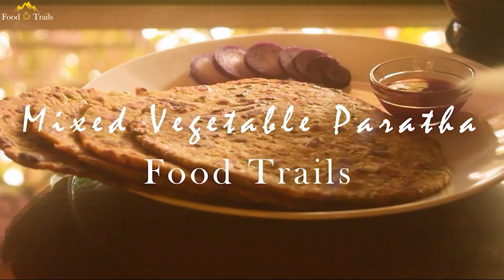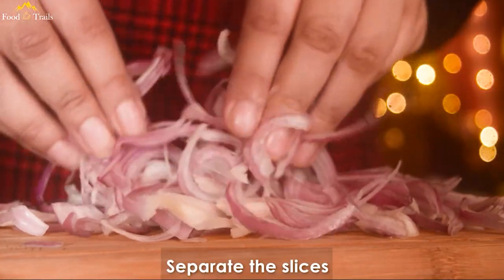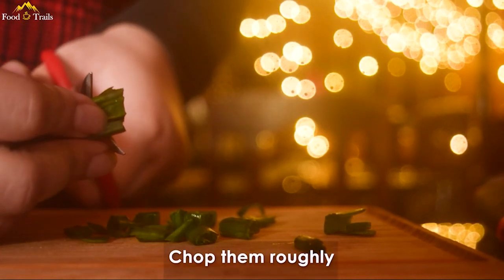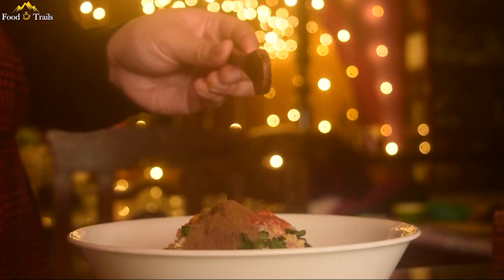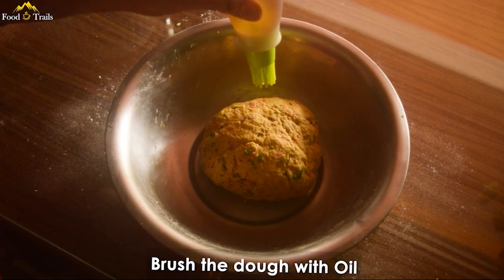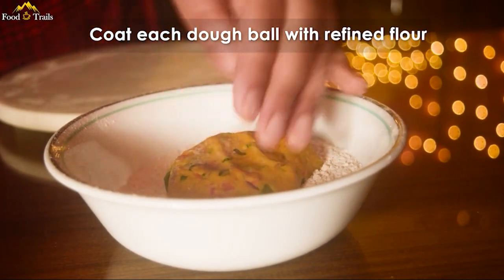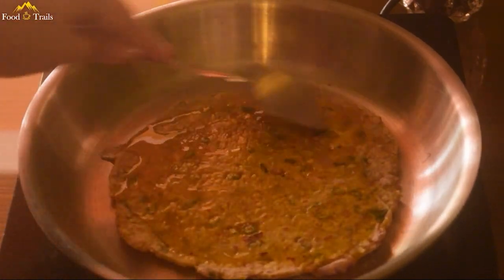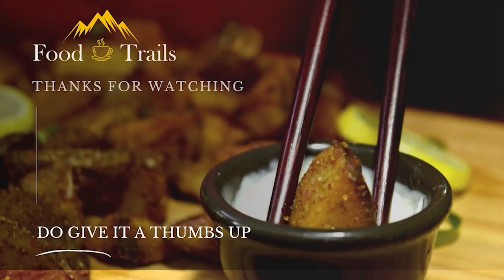Mixed Veg Paratha | Easy, Quick and Healthy Recipe | Food Trails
A paratha recipe stuffed with a healthy dose of vegetables!

Parathas are by far one of the best Indian breakfast recipes. You can stuff almost anything your heart desires in them for a wholesome meal. This recipe uses a handful of vegetables – you can use almost any vegetable as per choice, even the one or two stray pieces lurking in the fridge.  🤣😂

Just follow the few, simple steps shown in the video.

Let us know how it turned out in the comments below. We would love to hear from you!

ＩＮＧＲＥＤＩＥＮＴＳ    ＲＥＱＵＩＲＥＤ

♨ 1 carrot
♨ 10 beans
♨ 1 onion
♨ 9-10 garlic cloves
♨ 1 green onion (optional)
♨ Turmeric powder
♨ 1 small spoon red chilli powder
♨ 1 small spoon cumin powder
♨ 1 small spoon coriander powder
♨ Garam masala powder
♨ 2 cups refined flour

Press that bell icon so that you never miss an update from us.